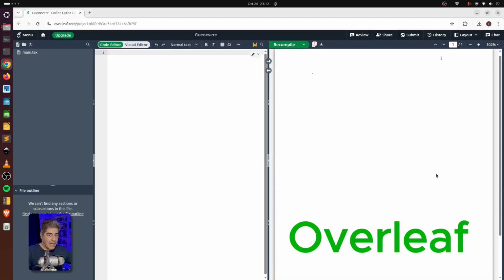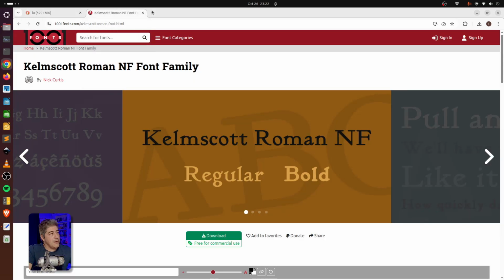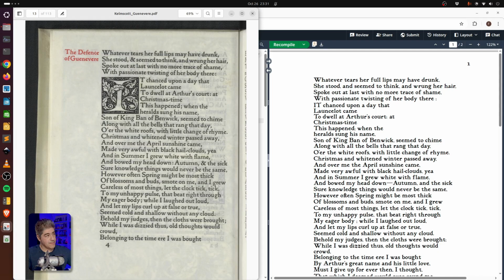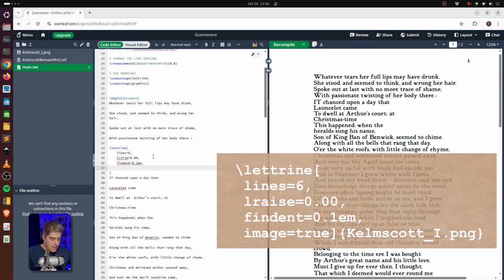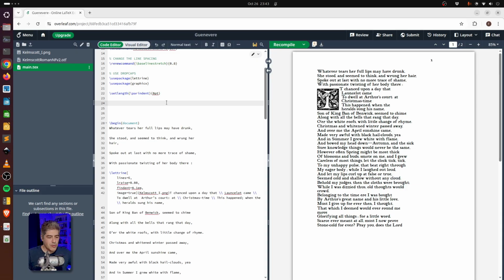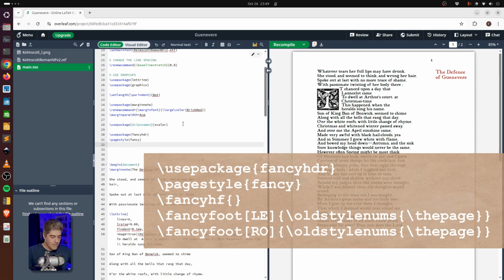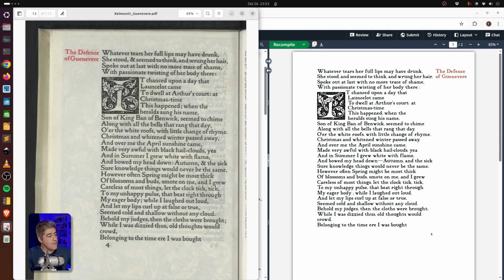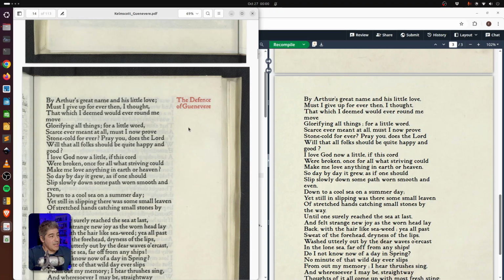Typesetting a Kelmscott Press Layout - LaTeX + Overleaf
In this tutorial, I show how to recreate a Kelmscott Press-style page using LaTeX. The design is based on In the Defence of Guenevere by William Morris. I cover the layout setup, font choices, drop caps, and how to get that classic Arts & Crafts look with modern tools.
This is a practical walkthrough for anyone interested in historical book design, LaTeX typesetting, or fine press aesthetics.